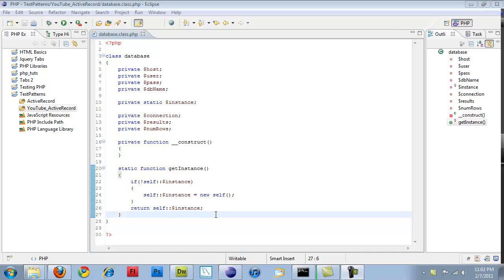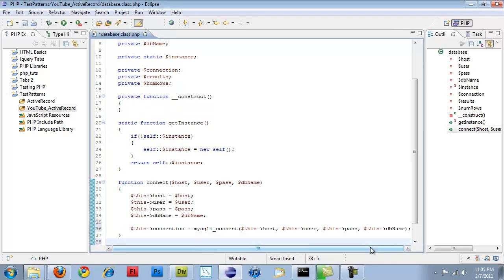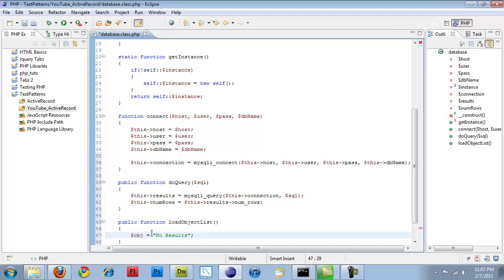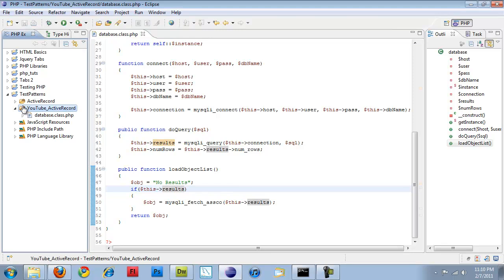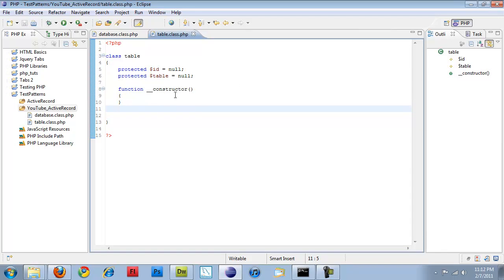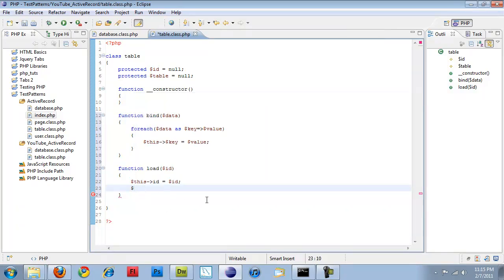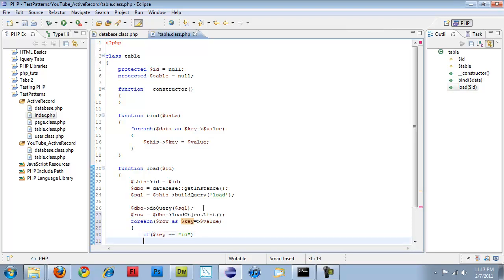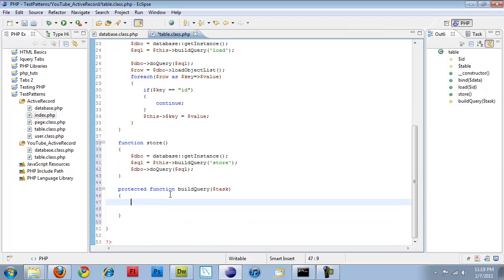Using OOP PHP to select, update, and insert data in a mysql database -- Part 2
Using objects I will show you how to create a database object using the singleton design pattern, and also use objects based on tables to insert, update, and select data from the database. This can save you hours of coding on a large project.